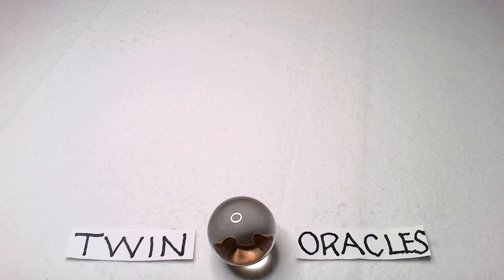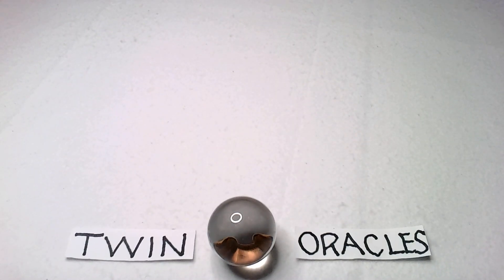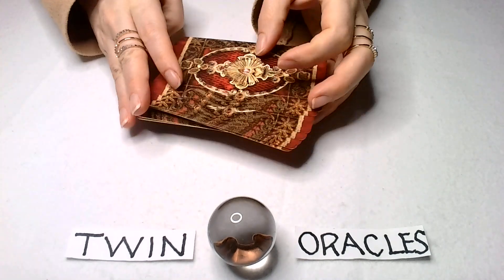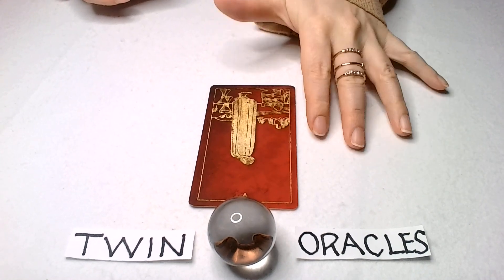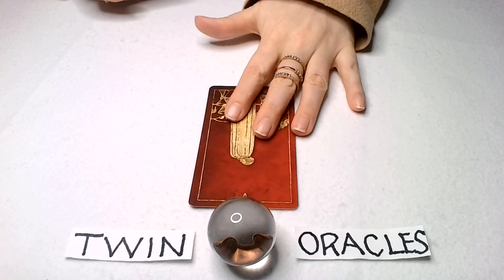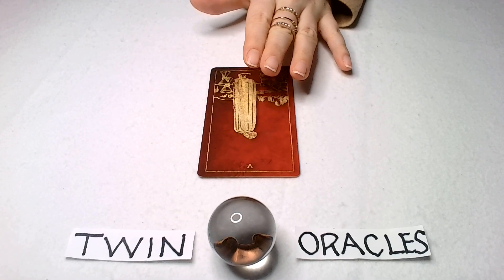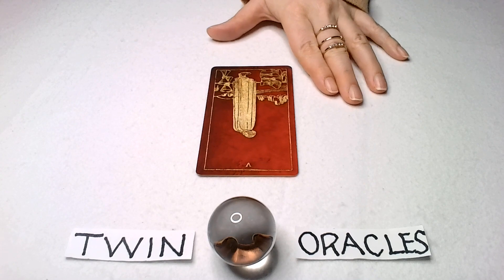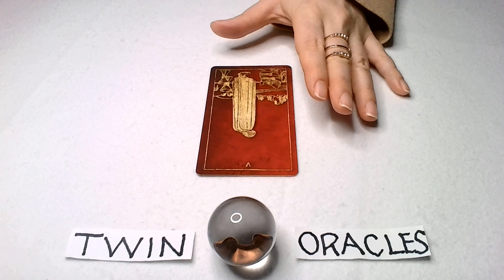SAGITARIUS TODAY'S TAROT- LET GO OF DEPRESSION, SADNESS, SORROW OF THE PAST. ITS NOT MEANT FOR U!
RISE & SHINE FELLOW TRIBE!

Welcome to our go-to spiritual hot-spot.
We are the TWIN ORACLES.
There is MUCH LOVE FOR YOU HERE!

All our videos are timeless. Our messages will simply arrive at your doorstep when they are meant to reach you. Our channel contains videos called "Twin Oracles Tarot", “Twin Oracles Talk" & “Twin Oracles Mediumship”. It is our intention to infuse ALL of our videos with love, healing and activations, accelerating you to higher highs.

If you desire to show your love in a tangible way as energy of exchange, please send your LOVE, gratuities and donations to:

LOVE & GRATITUDE,
TWIN ORACLES